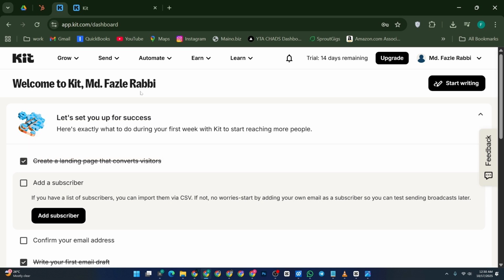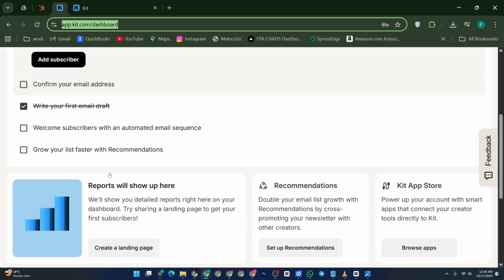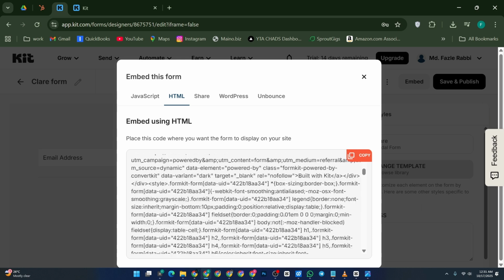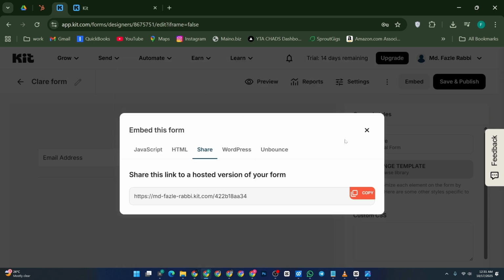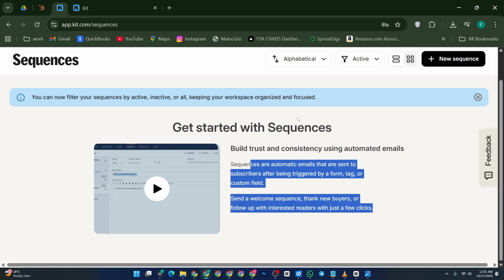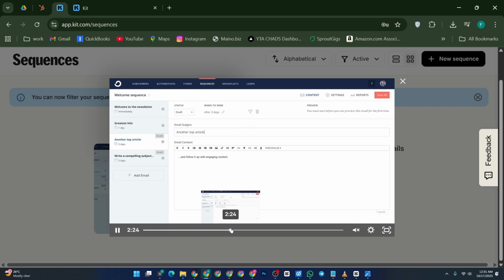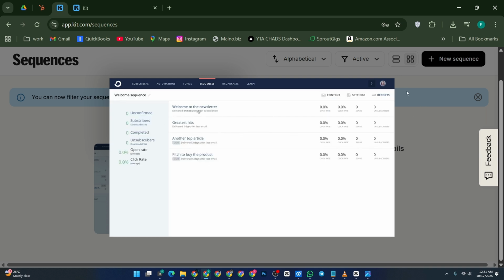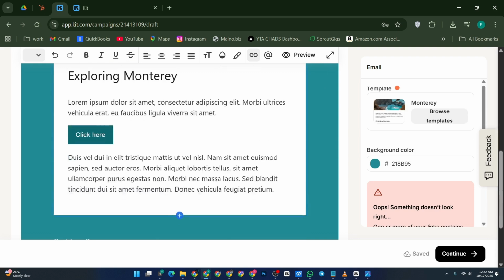How To Use ConvertKit For Email Marketing - (2025) Step By Step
Learn How To Use ConvertKit For Email Marketing Step By Step
To use ConvertKit for email marketing, create an account, design email forms and landing pages, segment your audience, set up automated email sequences, schedule campaigns, and monitor analytics to optimize engagement and conversions.

Description/Tags: ConvertKit email marketing, ConvertKit tutorial 2025, email automation ConvertKit, build email list ConvertKit, ConvertKit campaign setup, ConvertKit forms and landing pages, email marketing guide